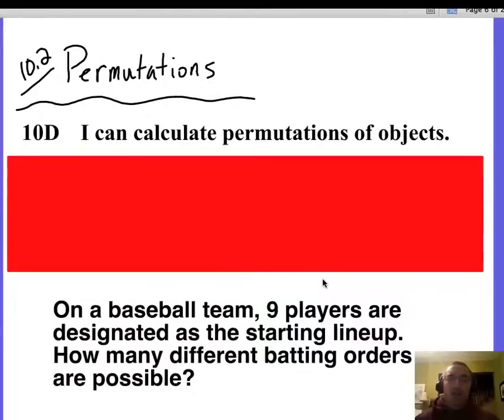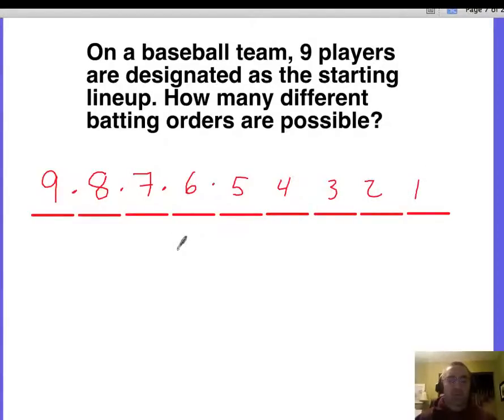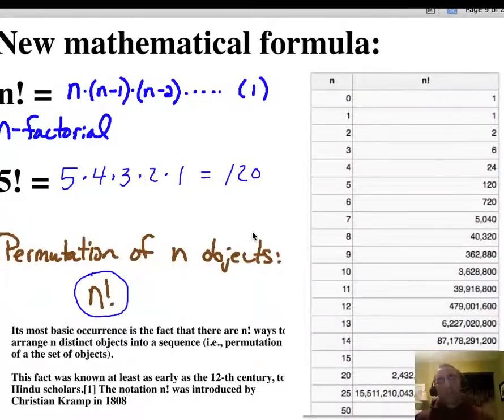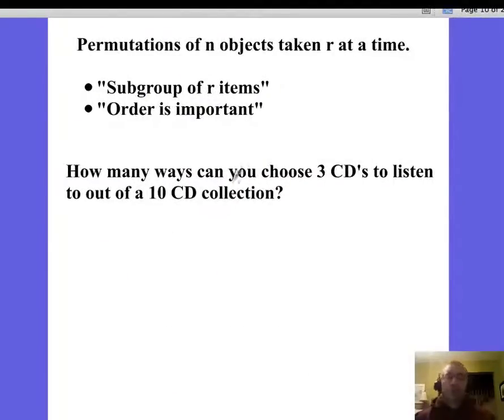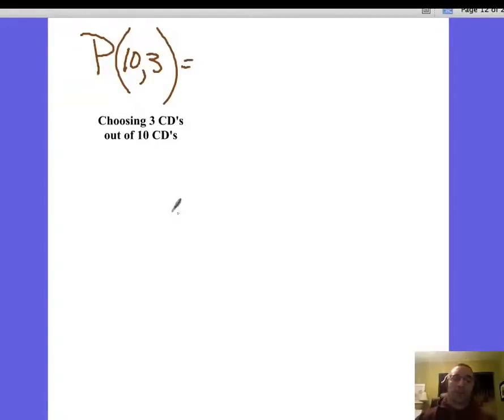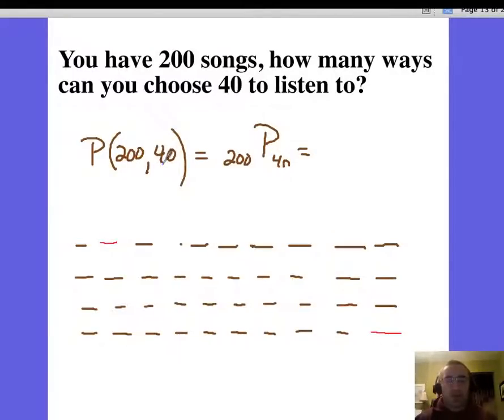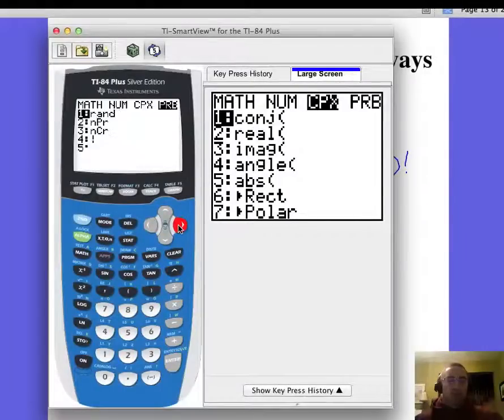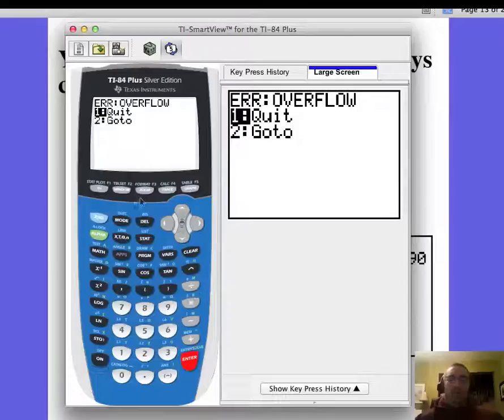AALT10D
Learning Target 10D - I can calculate permutations.